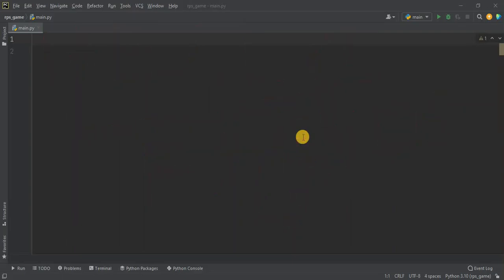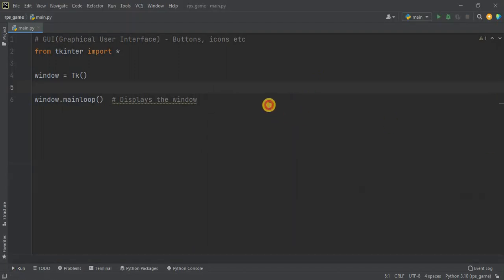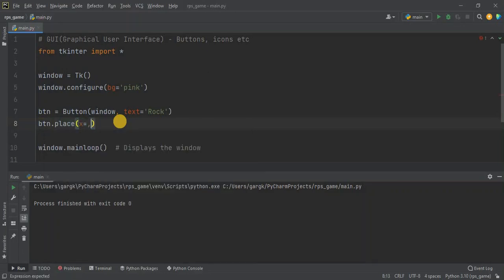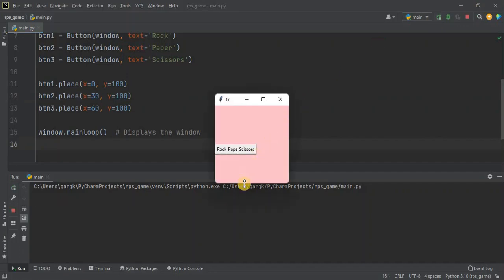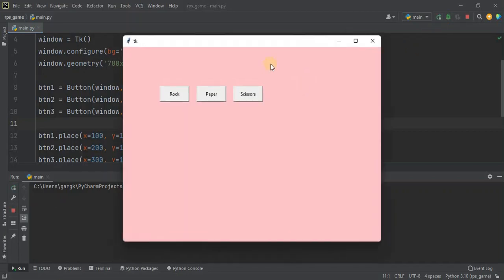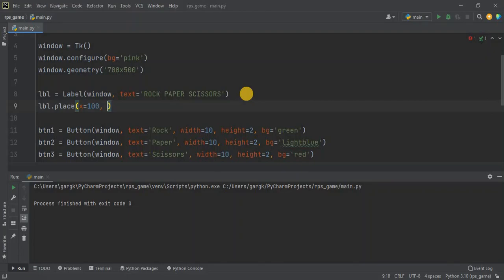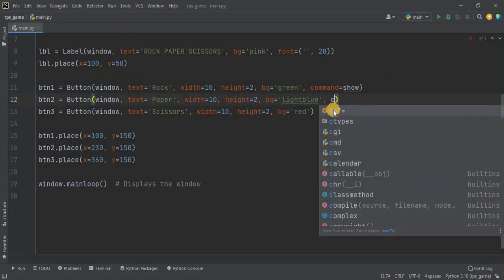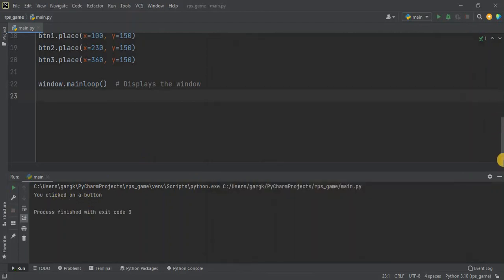Create rock paper scissors game || Part - 1 || Python Tkinter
Today we are going to start making a fun game called rock paper scissors.
I am sure you must have played it with your friends back in childhood.
This is part - 1 where we will focus on the structuring and styling of our window.